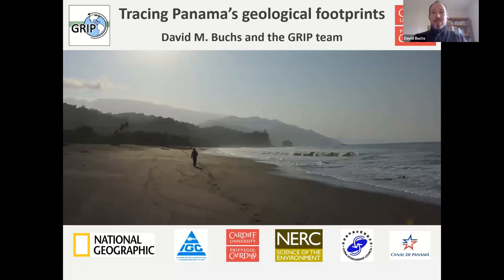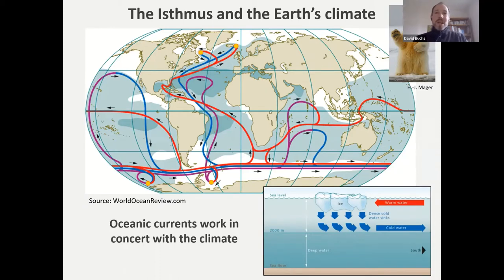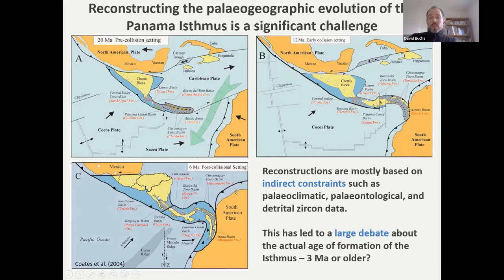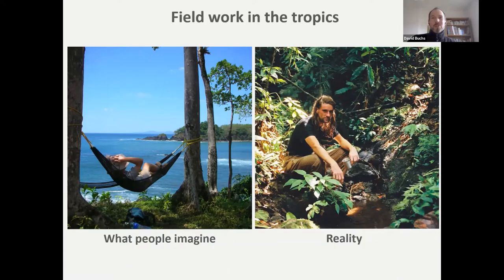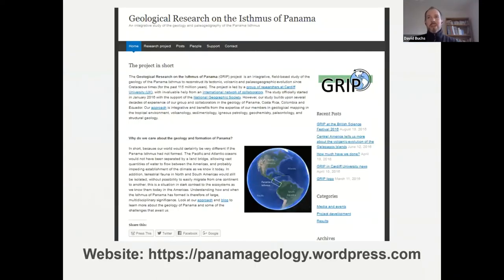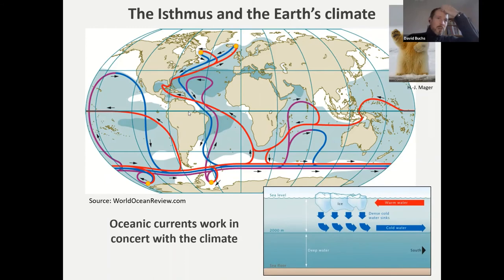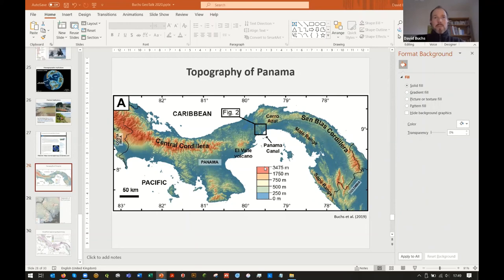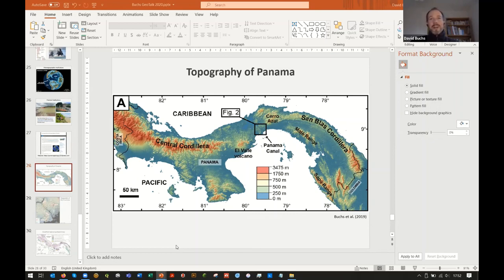How the rise of the Isthmus of Panama helped shape the modern world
Speaker: Dr David Buchs

This webinar will take you to the jungle of Panama to find geological clues about the emergence of Panama, and will explain why this geological event helped create the world as we know it today.